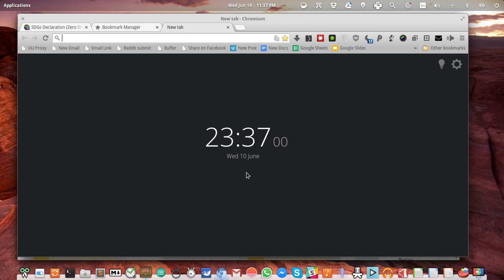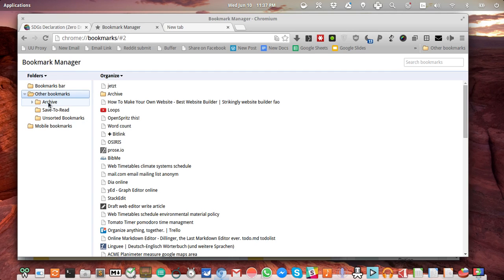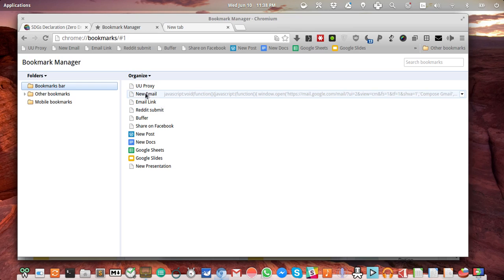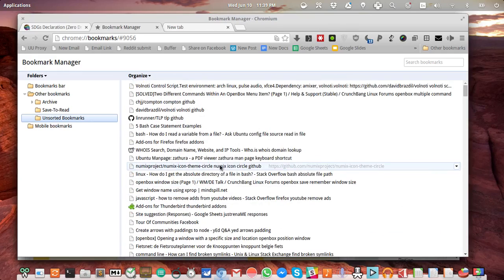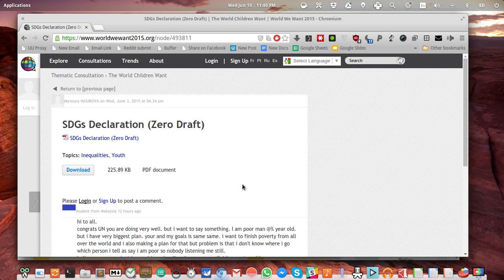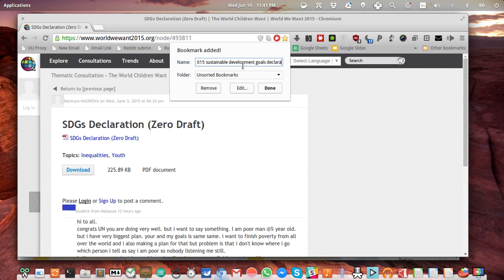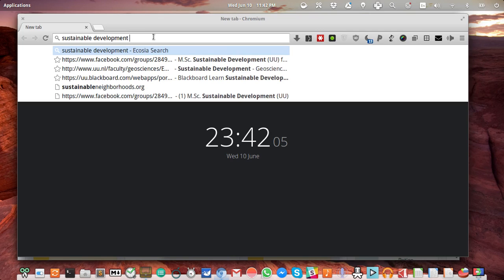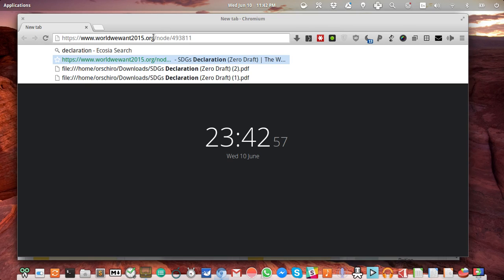Using tags as an efficient way to categorise your web browser bookmarks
In this video I demonstrate how I use tags to quickly retrieve back any bookmark of a website in my web browser. Tags have the advantage over folders and hierarchies that they correspond to the mental connection that one associates with a certain website.